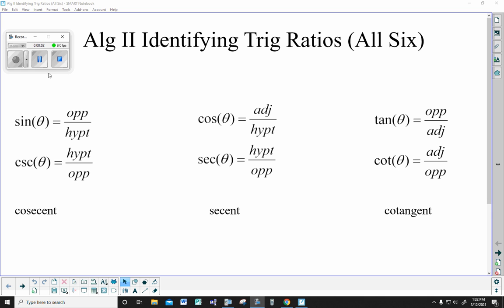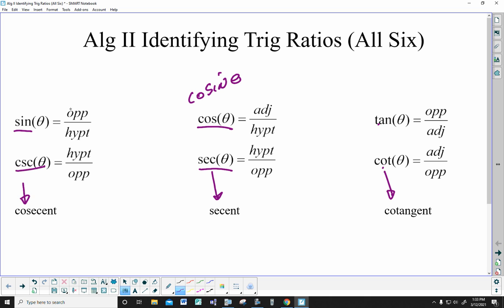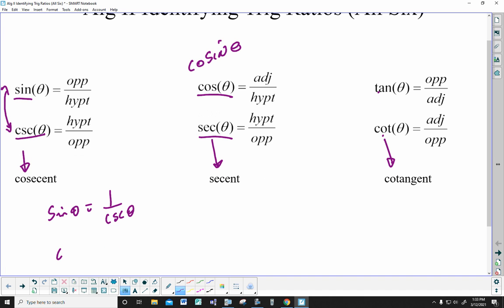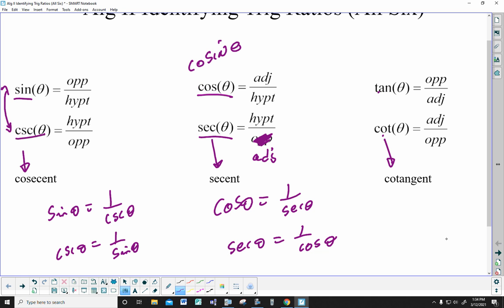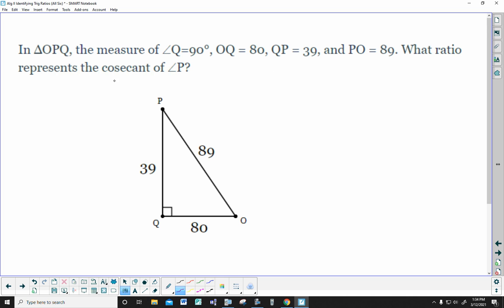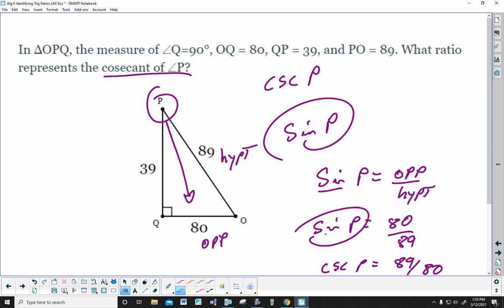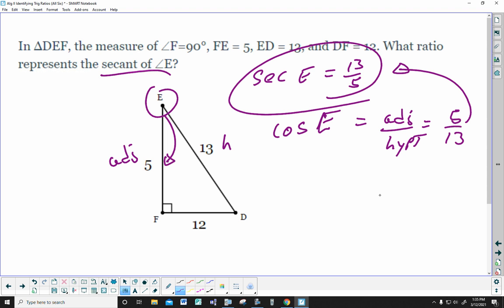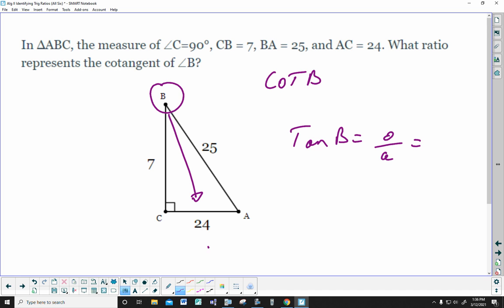Alg II Identifying Trig Ratios All Six